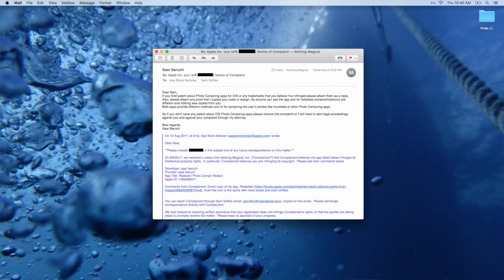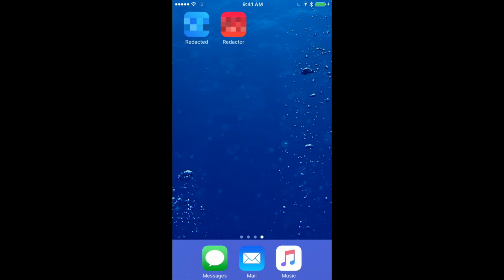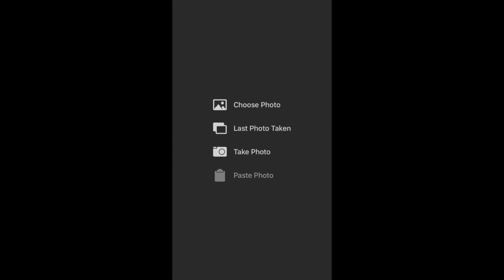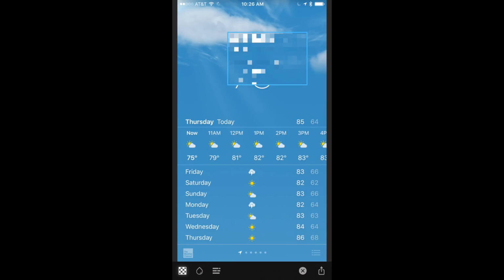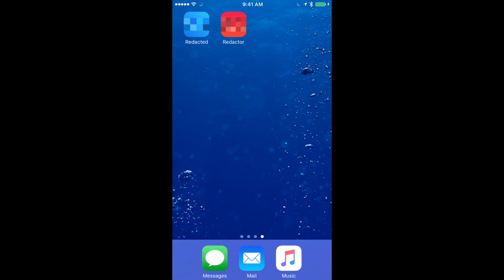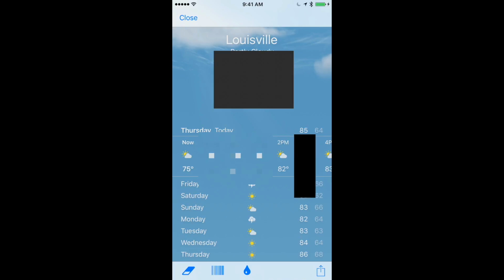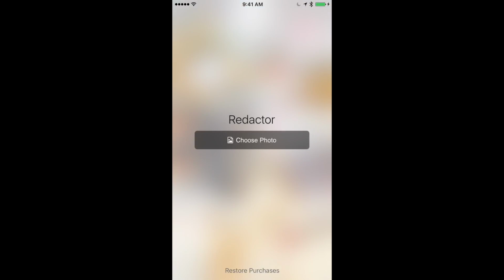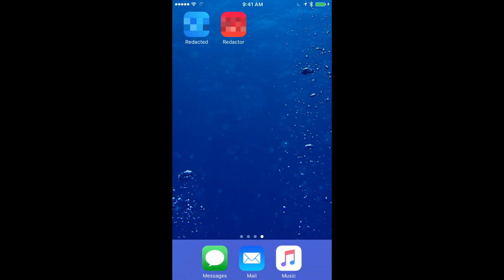Someone Ripped Off My App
Someone ripped off my app in the App Store.